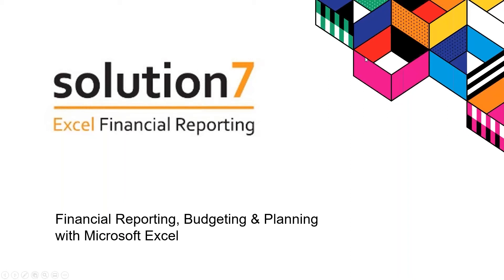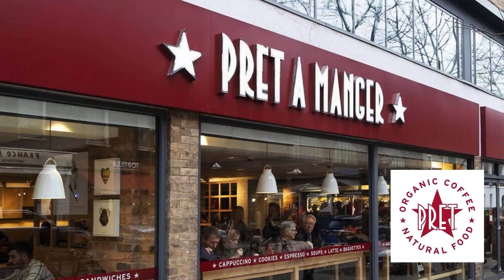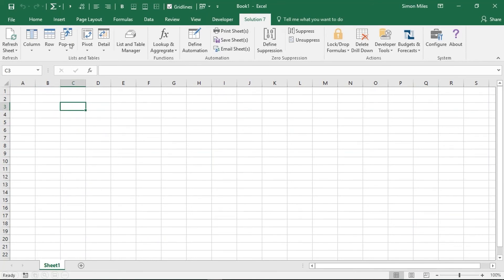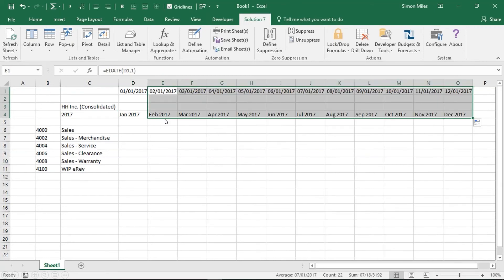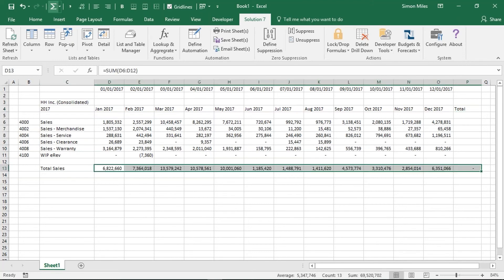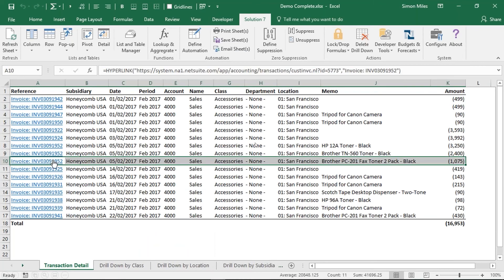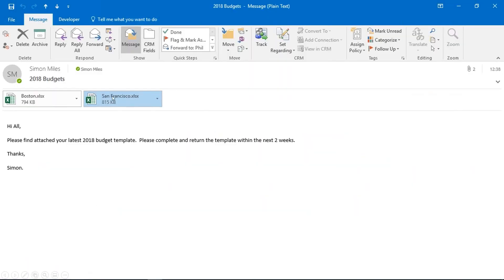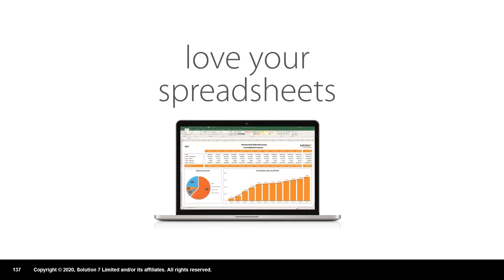NetSuite Add-On Solution7 - Excel Financial Reporting & Planning